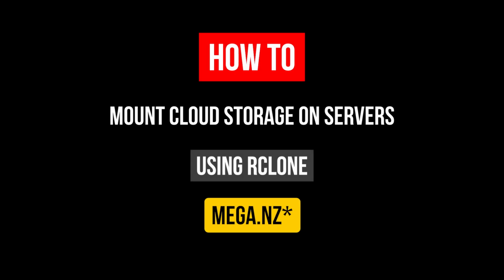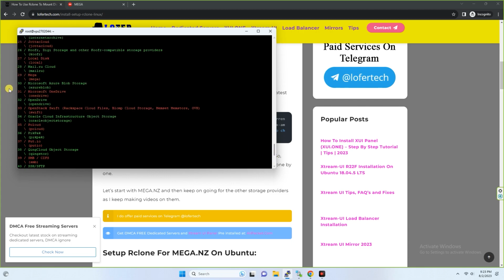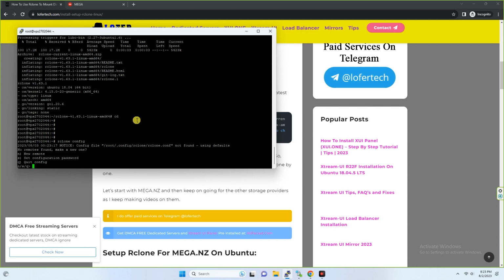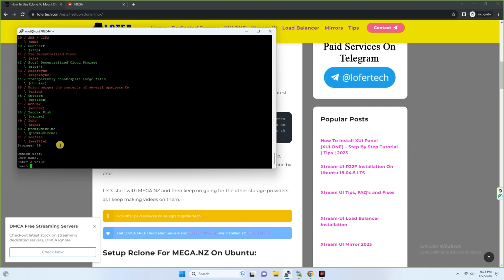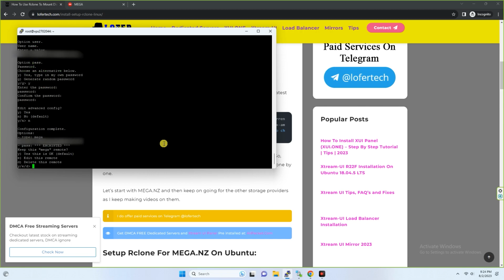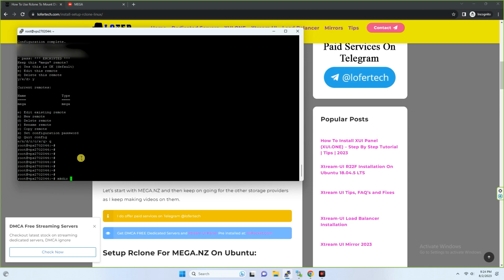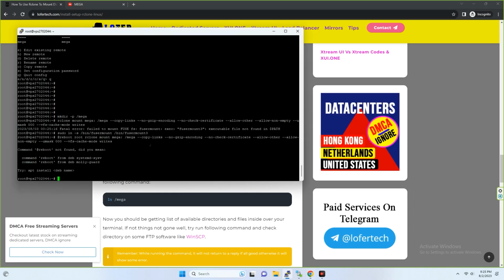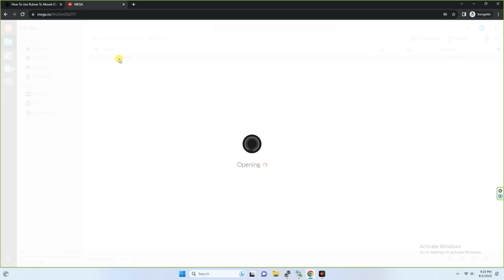How To Mount Mega.NZ On Ubuntu - RClone Mount Tutorial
Tech Support On Telegram @lofertech

I'm going to share you how you can mount your mega.nz cloud storage on your Linux Ubuntu server easily.

Quick Jumps:
00:48 Intro & Overview
03:10 Mount Mega.NZ with Rclone
03:11 Verifying Mega.NZ Mount
03:50 THANK YOU

I DO NOT SELL STREAMS/CHANNELS/VOD or ANY illegal stuff. I do tech support only!

Get quick paid help over telegram @lofertech now!

Sound by: NCS